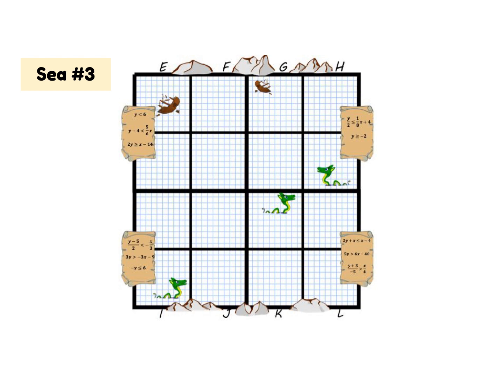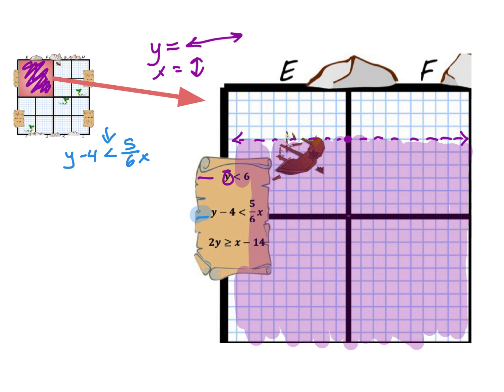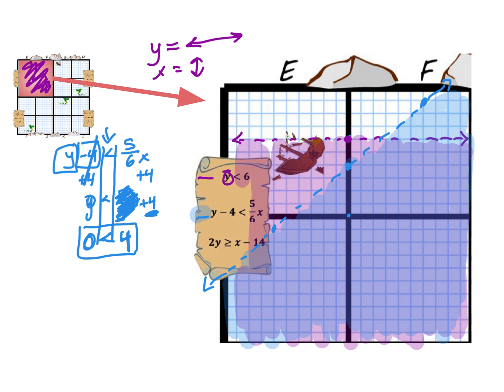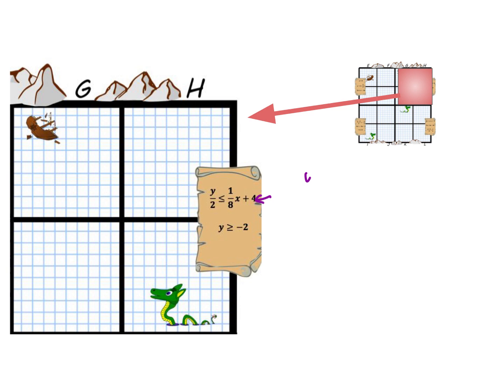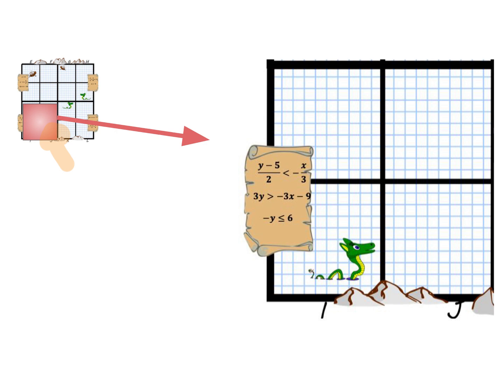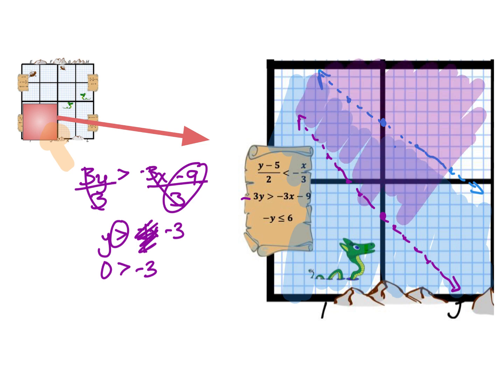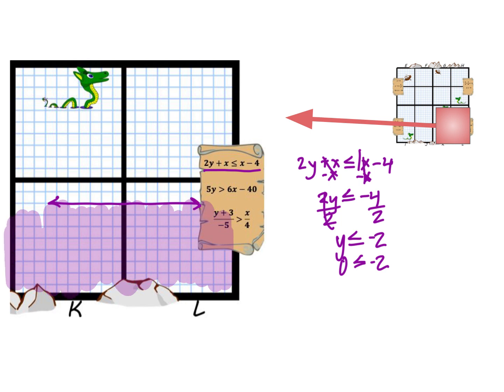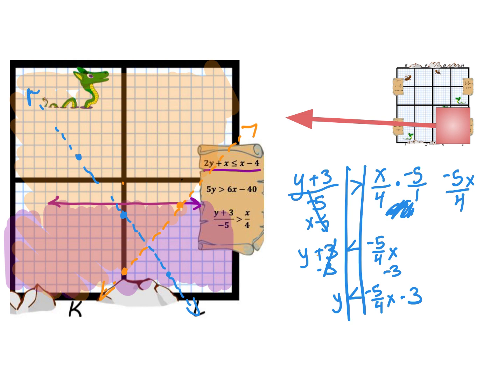Pirate Project- Systems of Inequalities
This video will walk you through the step by step process of completing sea number 3.